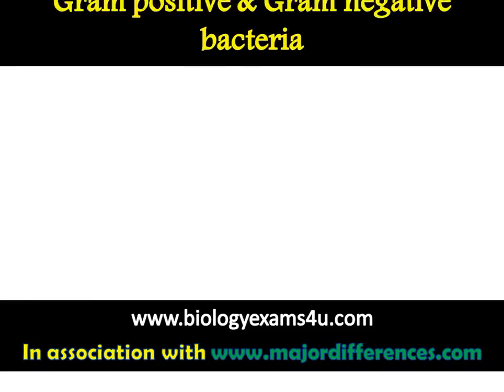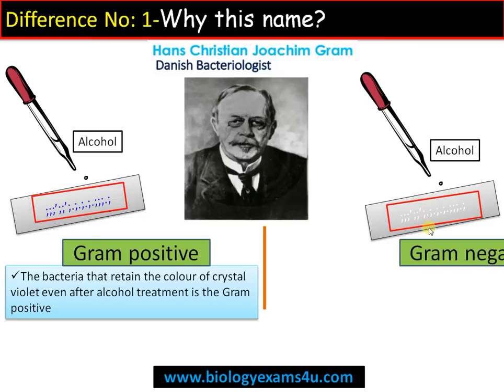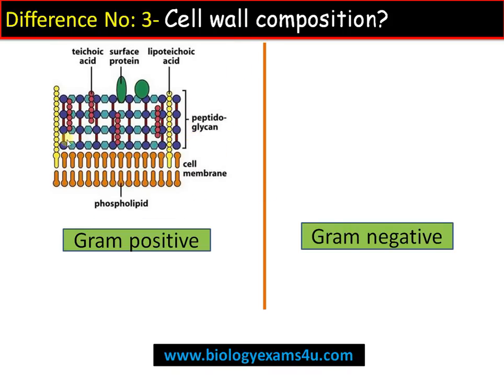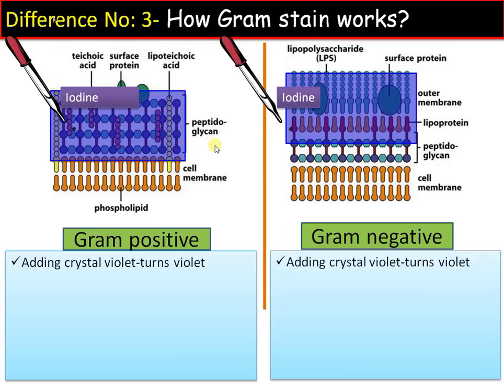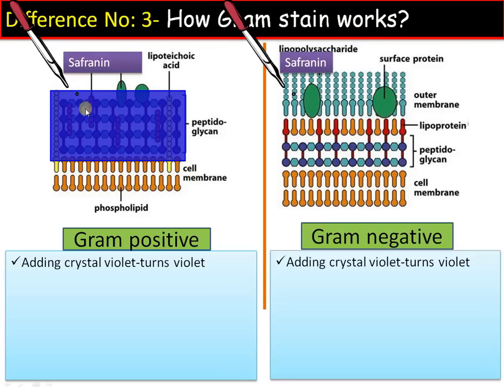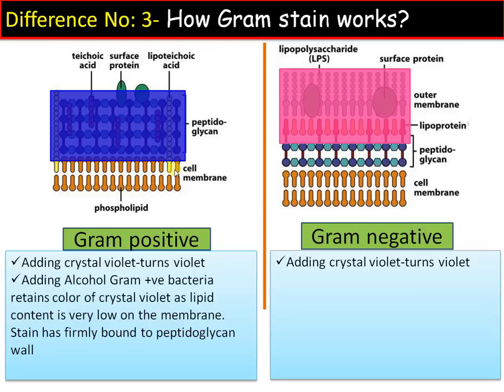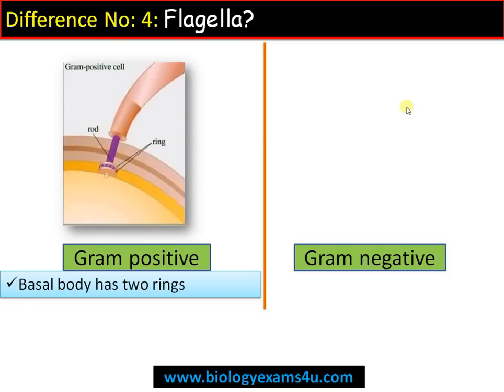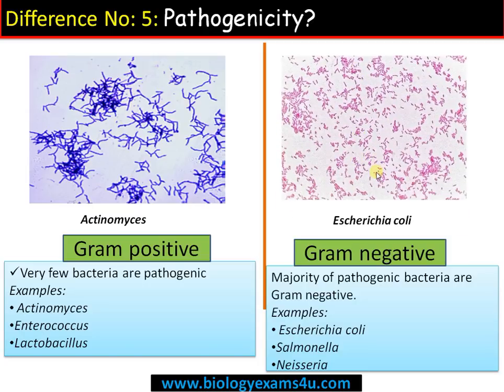Difference between Gram Positive and Gram Negative Bacteria | Microbiology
This video explains:
Difference between Gram Positive and Gram Negative Bacteria
Why the name gram staining?
Cell wall of gram positive and gram negative bacteria
How gram stain works?
Flagella?

For more:
Gram staining step wise procedure